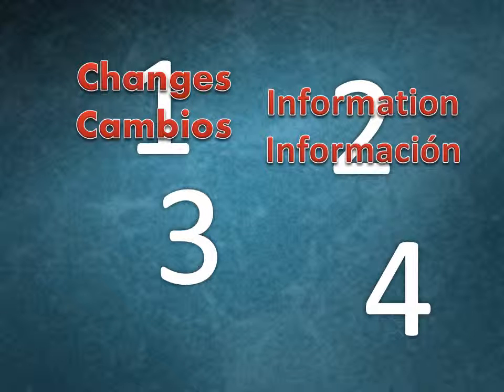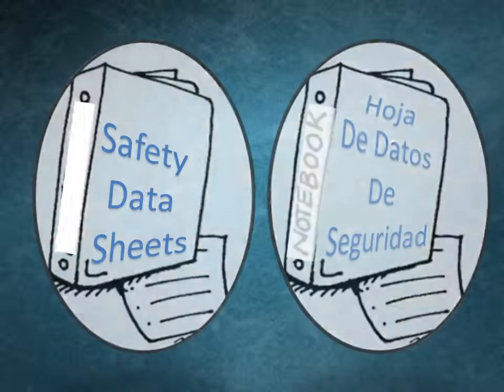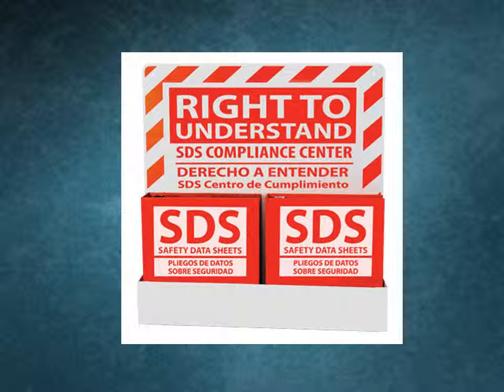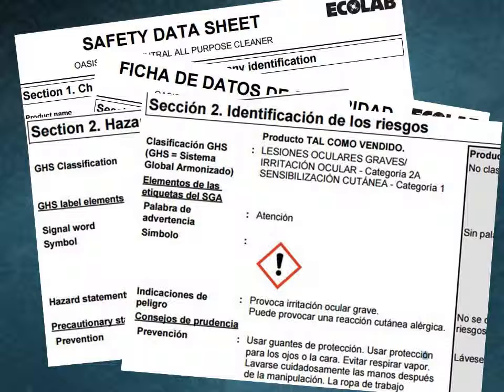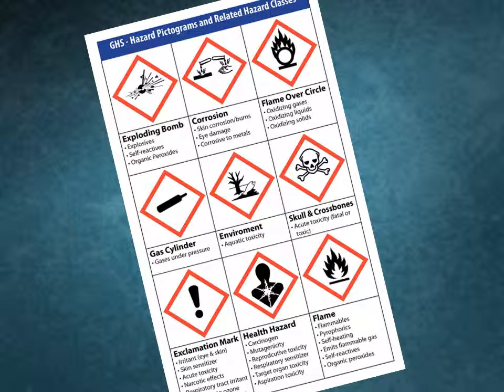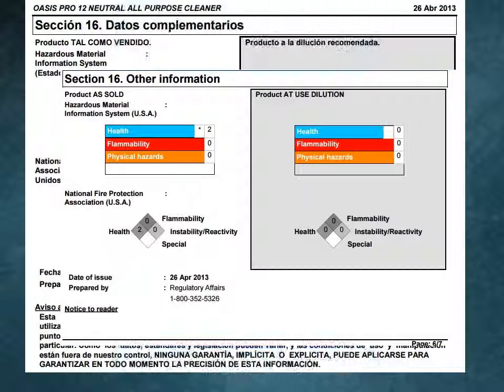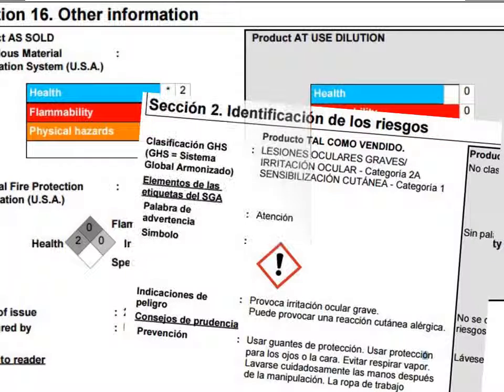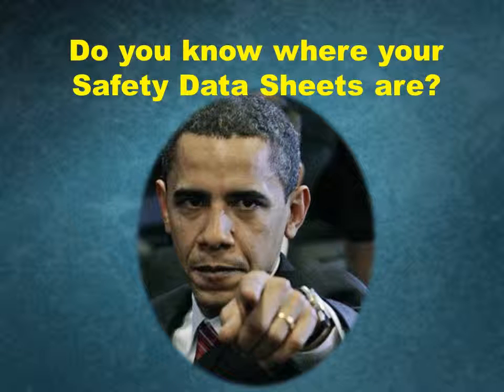podcast PPT audio2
June 2015 Safety Meetings Safety Data Sheets and Personal Protective Equipment